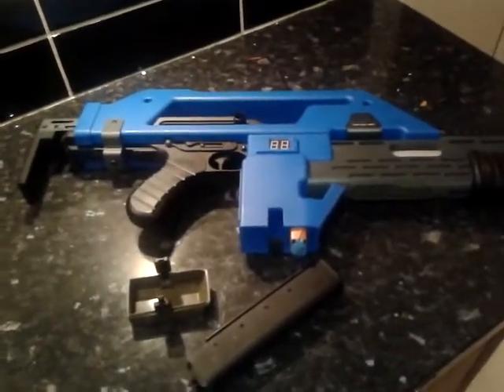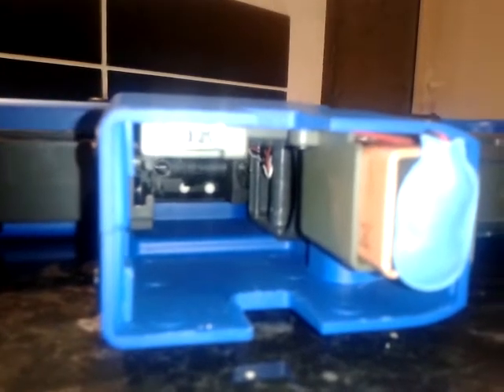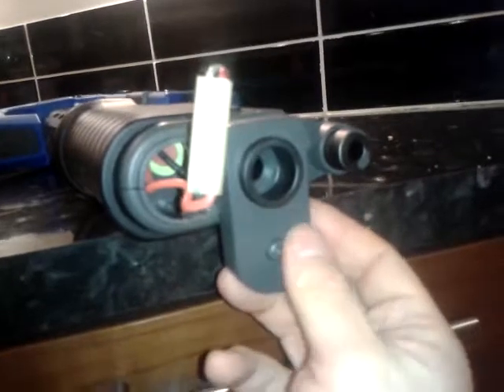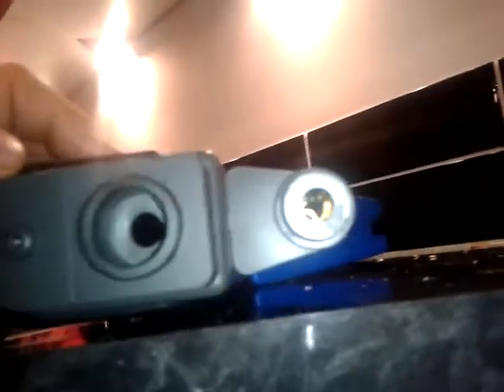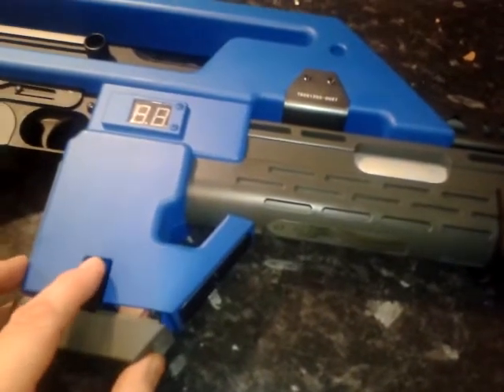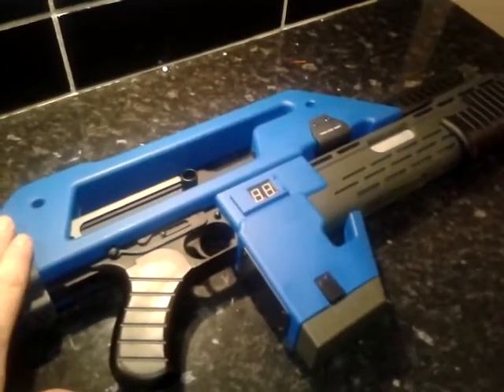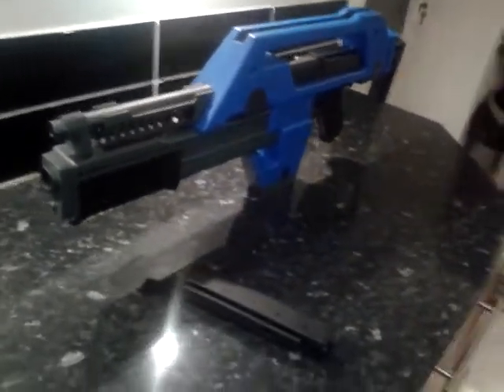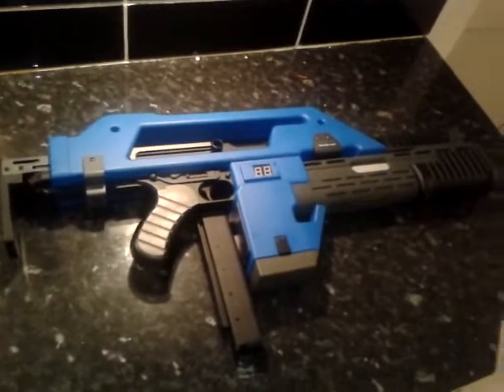Snow Wolf M41A Pulse Rifle Review Part 2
Part 2 of the Snow Wolf replica airsoft gun, M41A Pulse Rifle. Looks at the magazine and battery and general quality and metal parts.